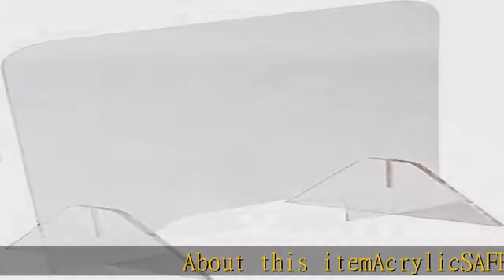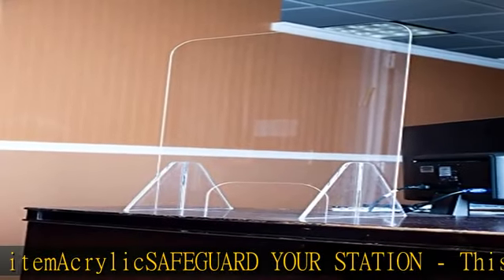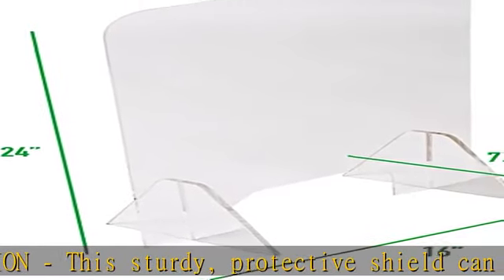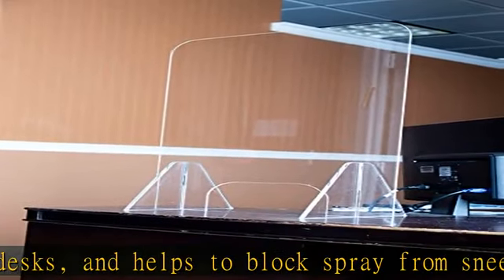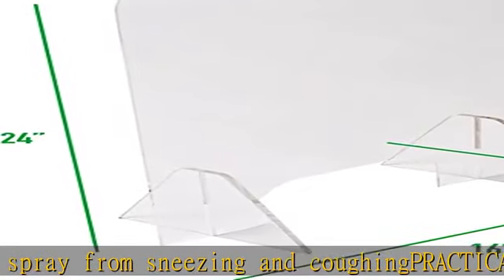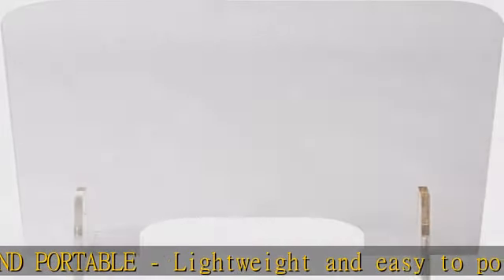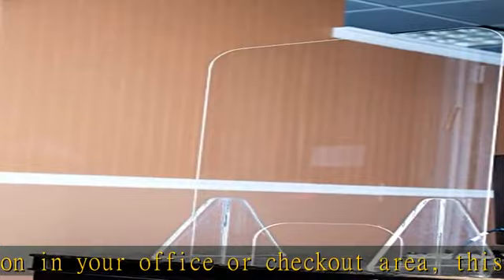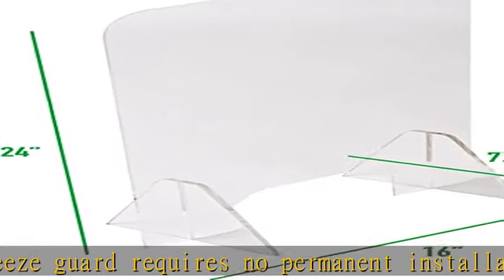Mind Reader Acrylic Sneeze, Front Desk Cough Guard, Protective Clear Panel for Cashiers, Reception,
Mind Reader Acrylic Sneeze, Front Desk Cough Guard, Protective Clear Panel for Cashiers, Reception, Checkout Stations, 24 x 16